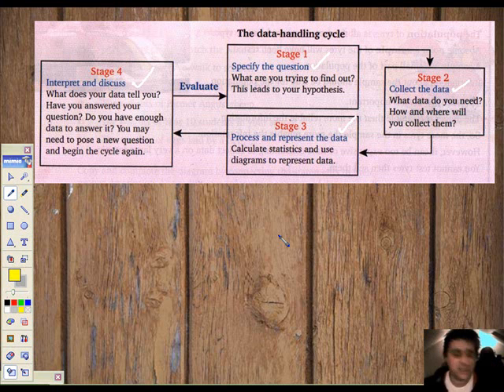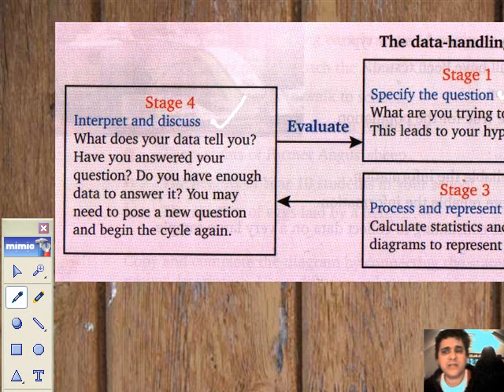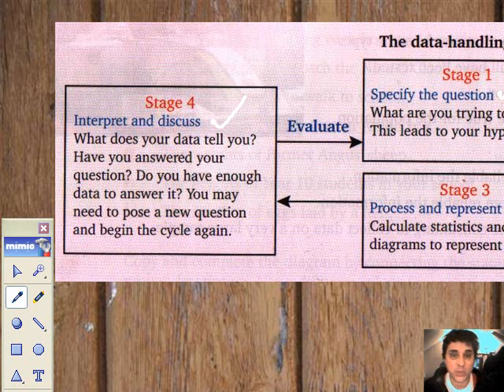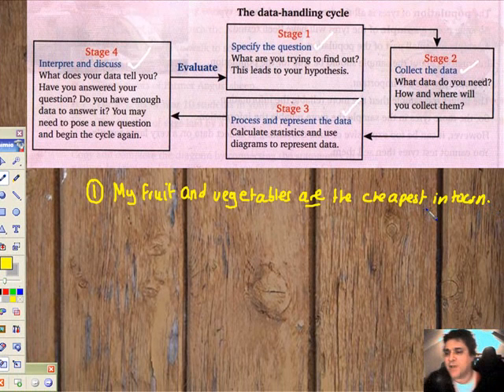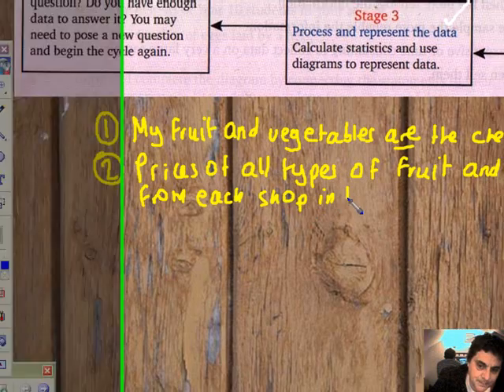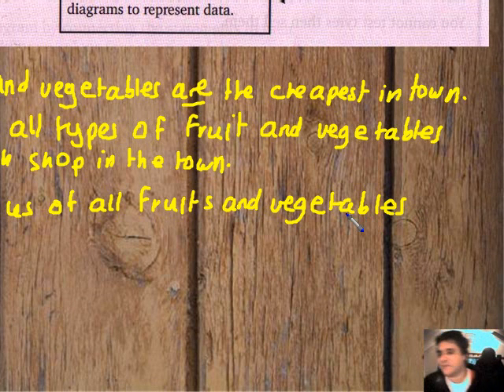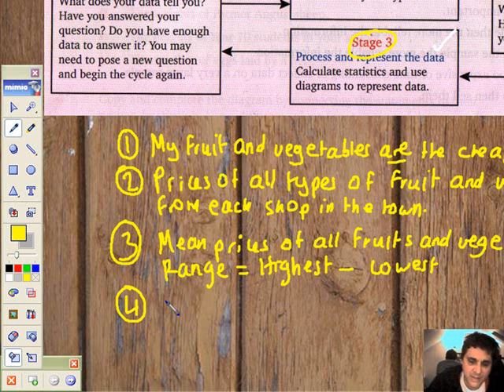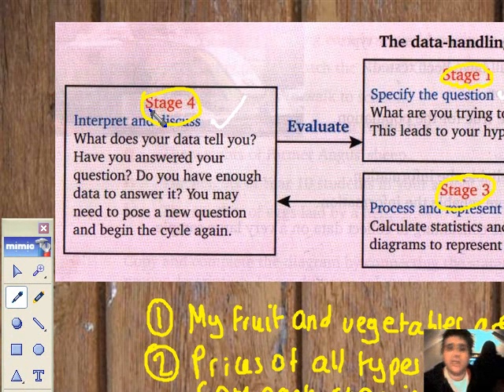u1 f 3.1.1